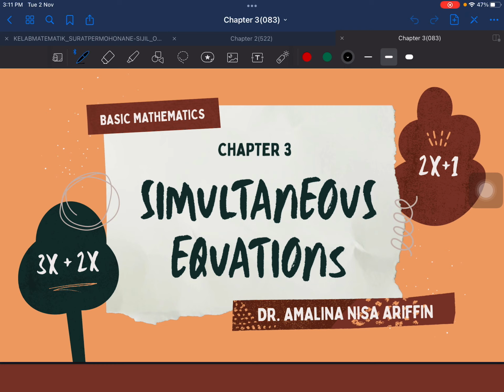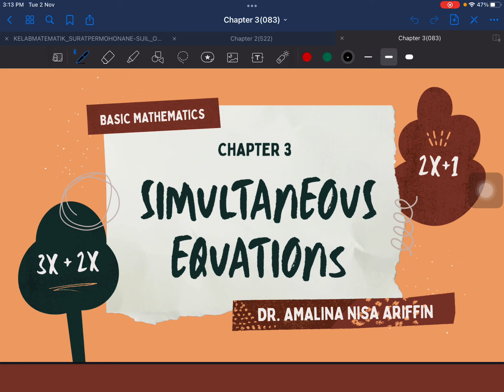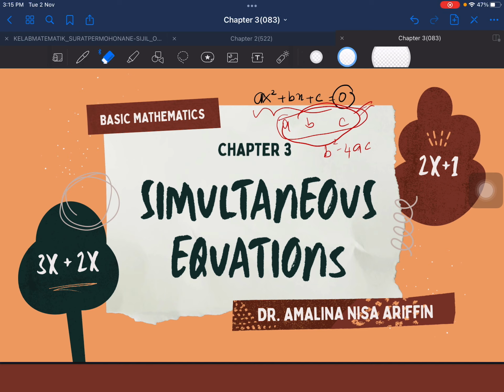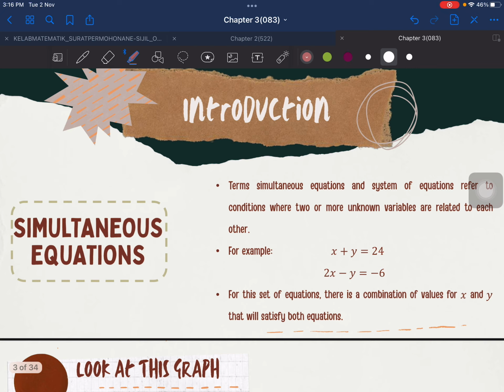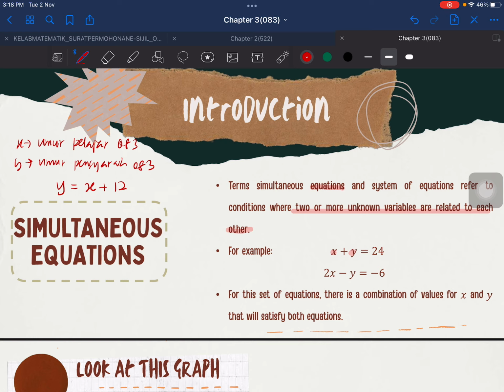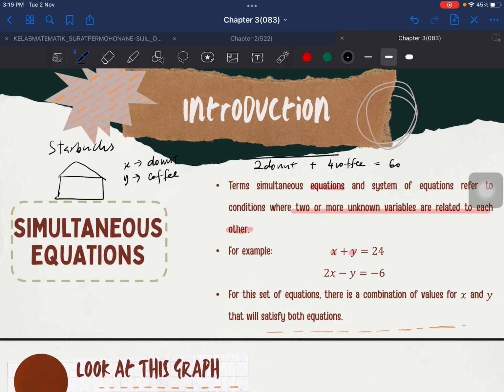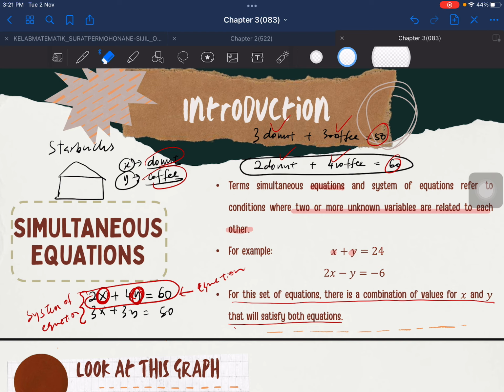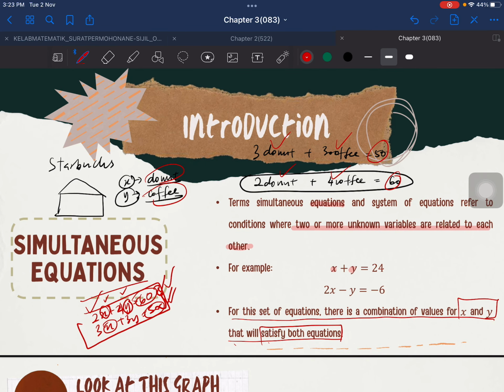MAT083: Chapter 3 -Simultaneous Equations P1